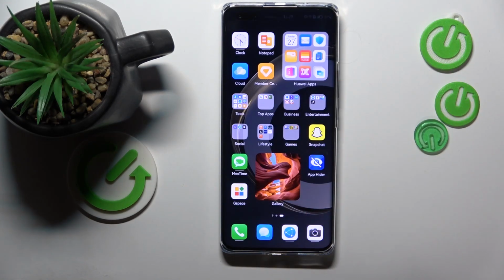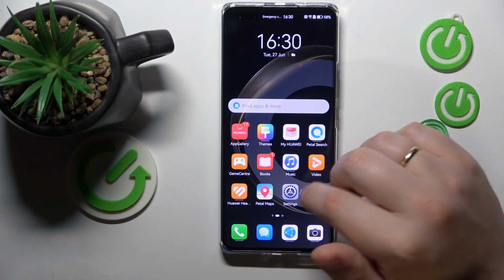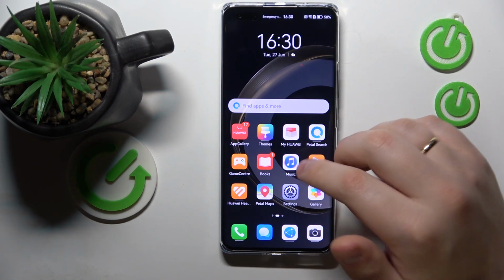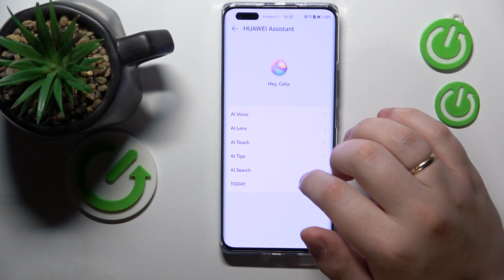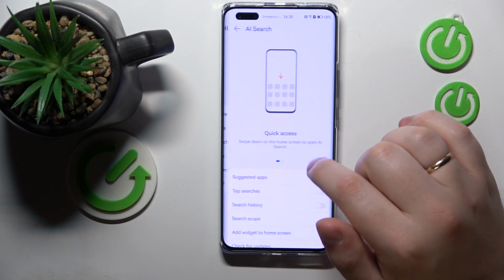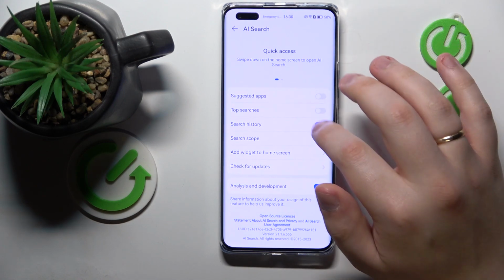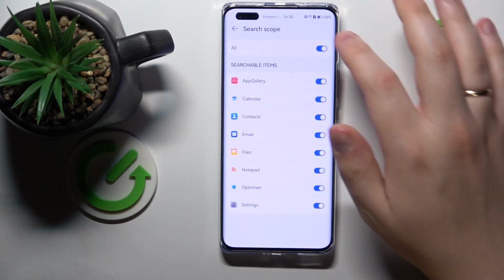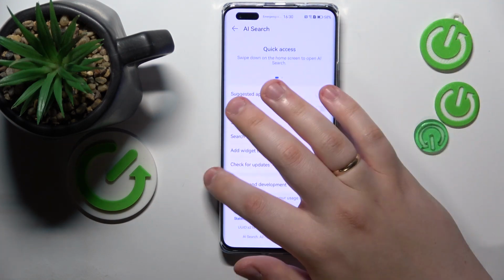How to Disable AI Search HUAWEI - Turning Off the Search Scope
Want to regain control over your HUAWEI smartphone's search functionality? In this helpful video, we will guide you through the steps to turn off the AI search feature on your HUAWEI smartphone. AI search, while useful, may not be everyone's cup of tea. If you feel overwhelmed by the constant suggestions and personalized results, this tutorial is for you. We'll show you how to disable the AI search feature and return to a more traditional search experience. Take back control over your search results and enjoy a simplified interface that suits your preferences. Whether you're a new HUAWEI user or looking to fine-tune your device settings, this video has you covered. Watch now and learn how to turn off the AI search on your HUAWEI smartphone.

How to turn off the AI search on the HUAWEI smartphone? How to deactivate all AI services on a HUAWEI phone? How to switch the AI search off on the HUAWEI device?